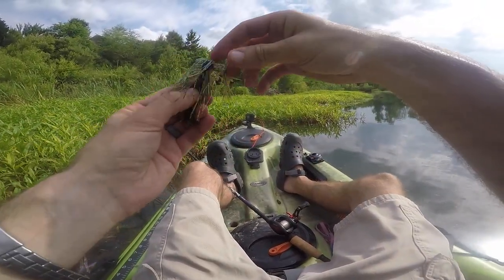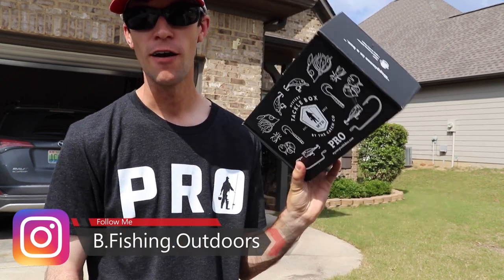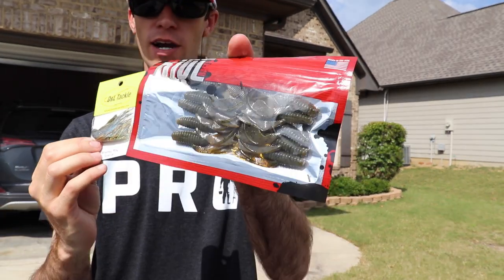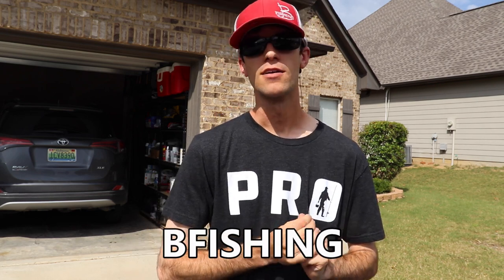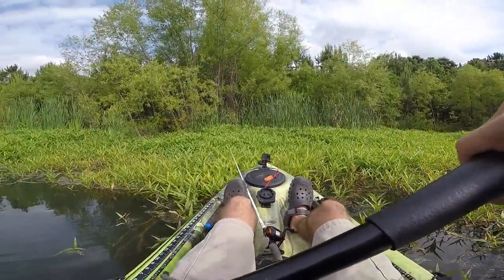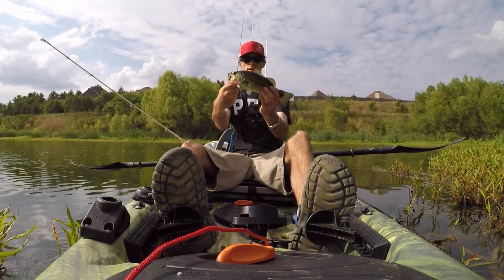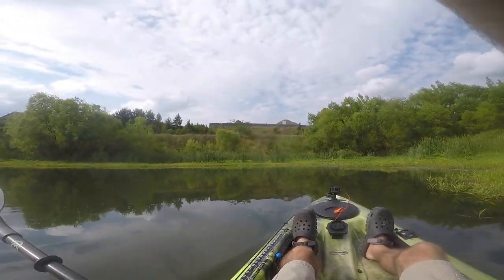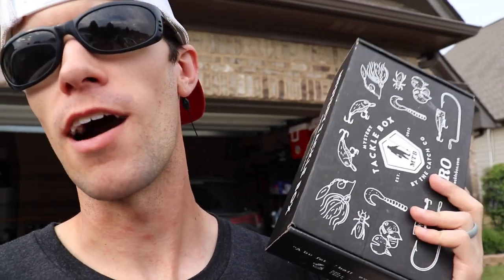MTB SLAM Challenge (Pro Box) MAY 2020 | Topwater BLOWUPS! (GIVEAWAY)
If you would like to get $30 worth of baits for $10!!!
(Works for first Mystery Tackle Box)

Winner will be listed in the description of my Tuesday upload.